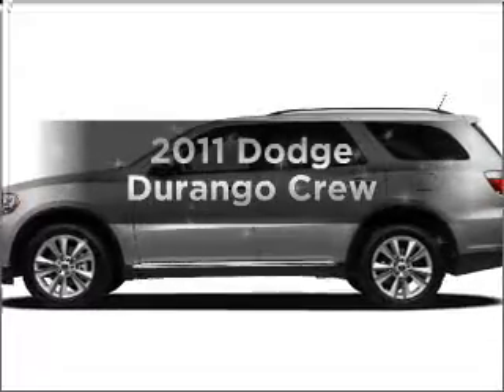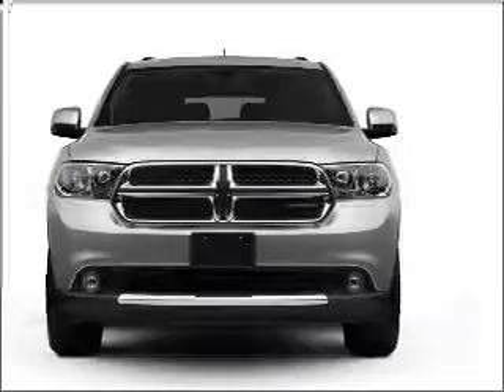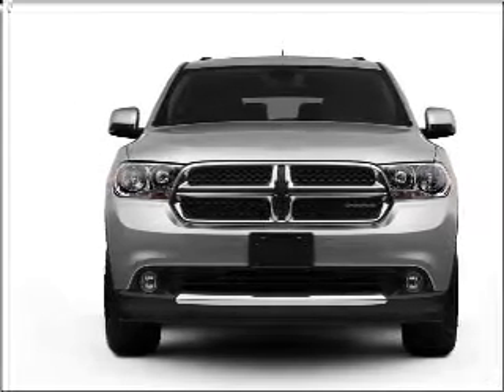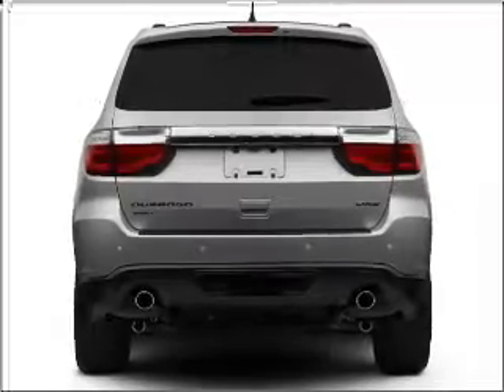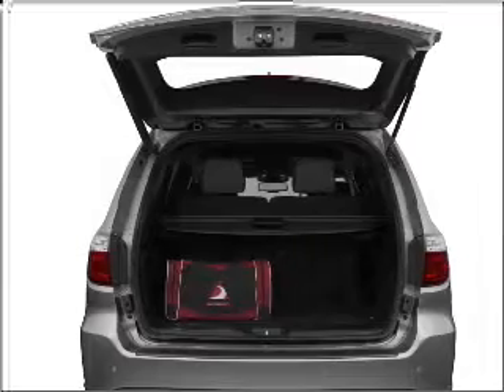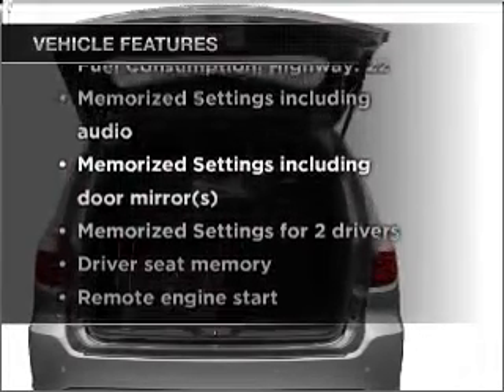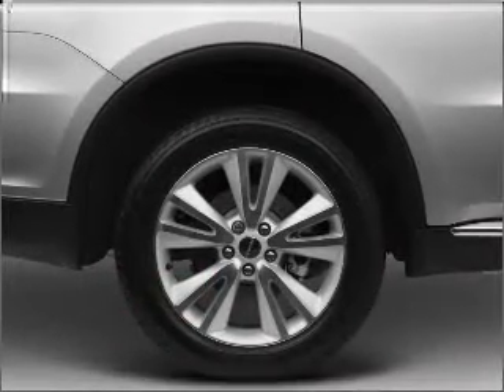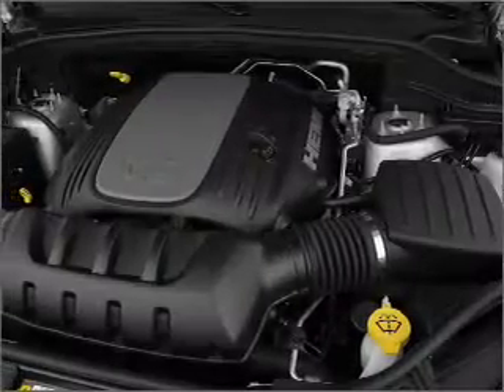2011 Dodge Durango - Broken Arrow OK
Year: 2011
Make: Dodge
Model: Durango
Trim: Crew
Engine: 3.6 liter 6 cylinder 24 valve
Transmission: Automatic
Color: Inferno Red Crystal Pearlcoat
Mileage: 5
Address:
2920 North Aspen Ave